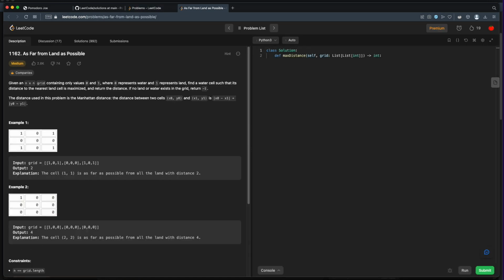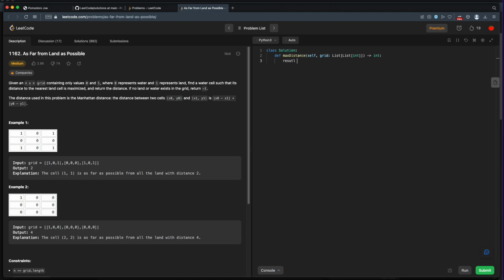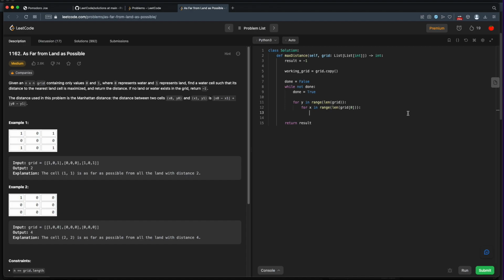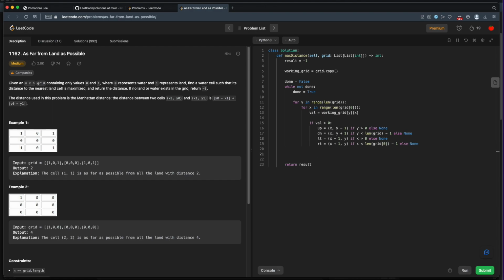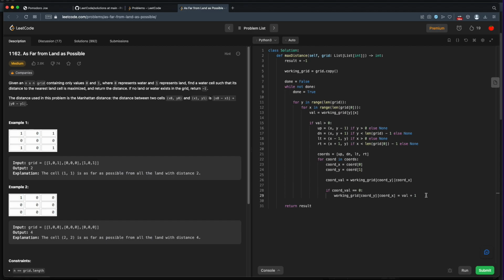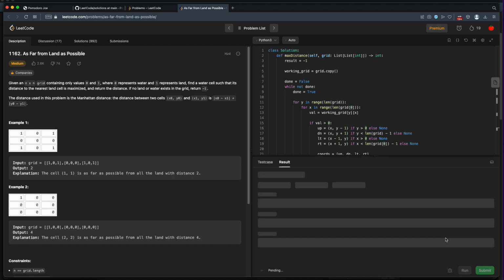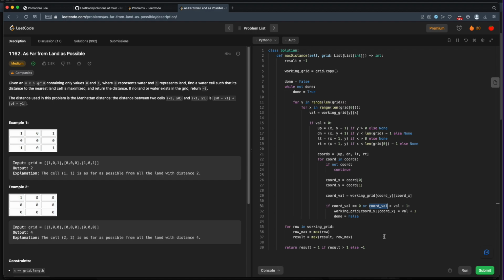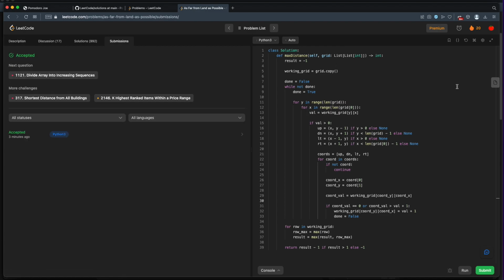Pomodoro Joe - LeetCode 1162 - med -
LeetCode - 1162. As Far from Land as Possible